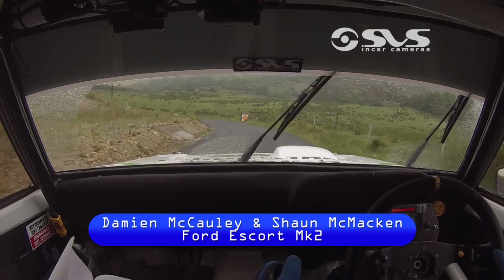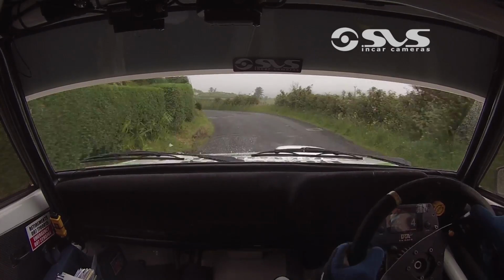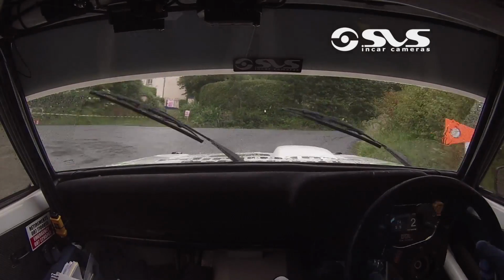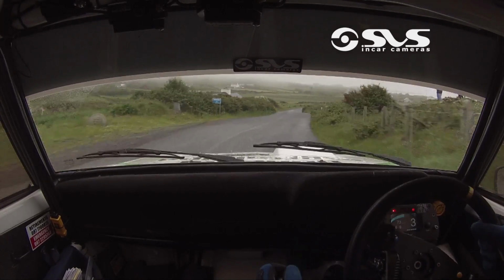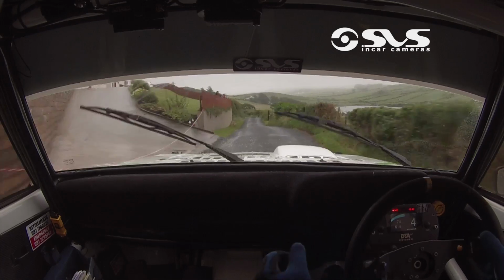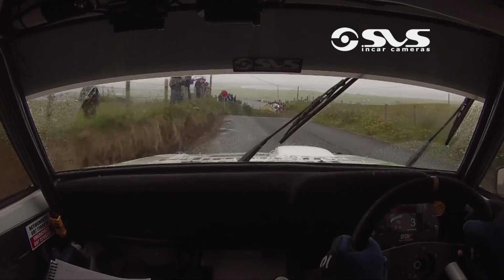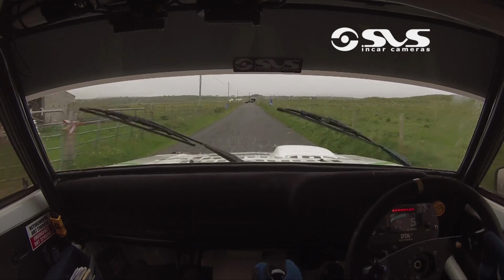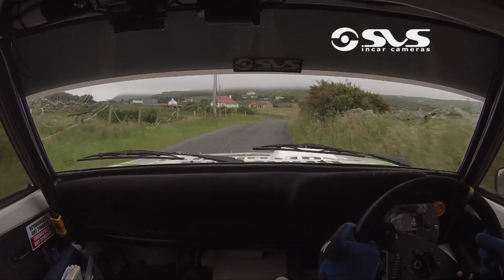2017 Donegal International Rally - Damien McCauley & Shaun McMacken - Stage 15 Fanad Head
SVS Incar Camera Footage of Damien McCauley & Shaun McMacken in their Ford Escort Mk2.
Upload Requested By: Shaun McMacken.

This is Stage 15 of the 2017 Joule Donegal International Rally.